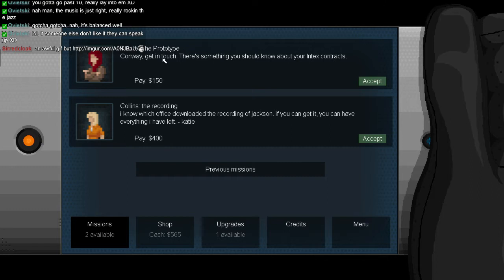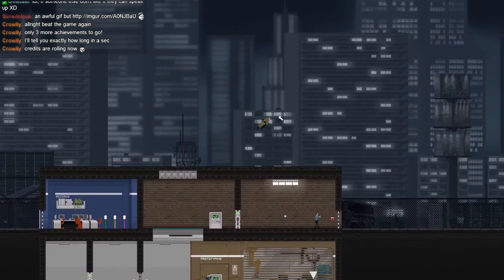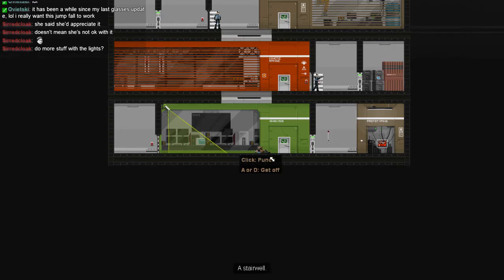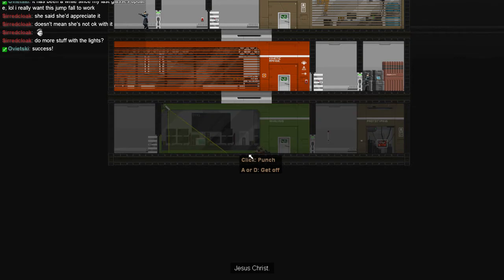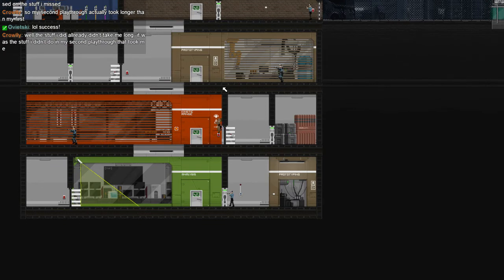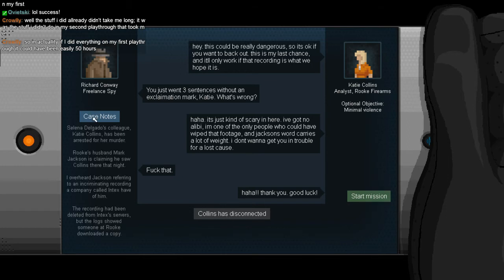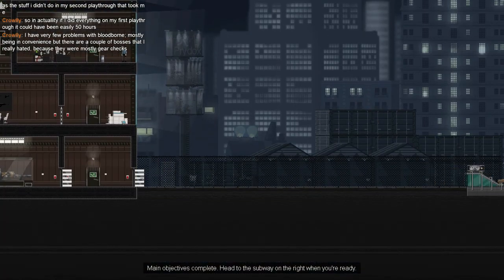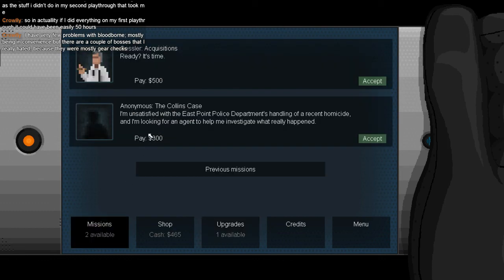Gunpoint with Eman [Episode 03]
My playthrough continues for an indie puzzle spy game, "Gunpoint". I play as Conway, a freelance spy who is framed for a murder he did not commit. I must rewire stages and scale buildings to steal sensitive data for my clients, all the while figuring out who was killed and who hired the killer.

This playthrough was performed live on stream as part of my 'Backlog Challenge' where I aim to beat every good video game that seems fun.